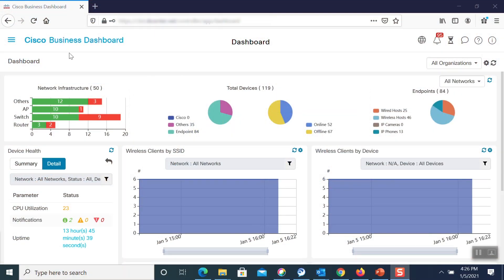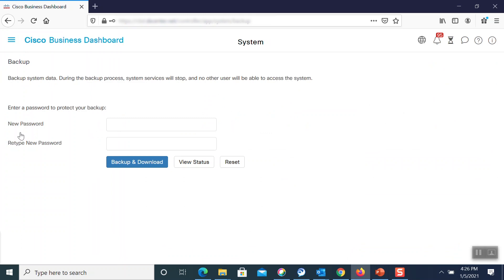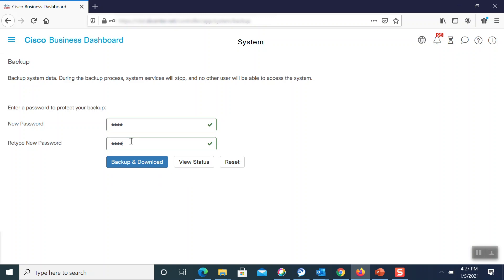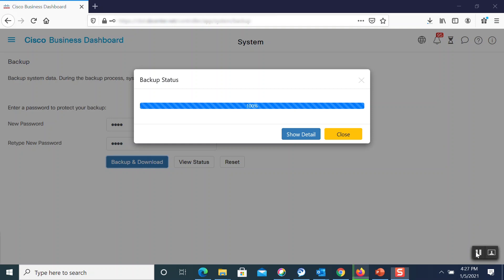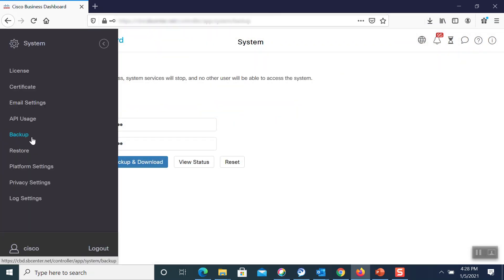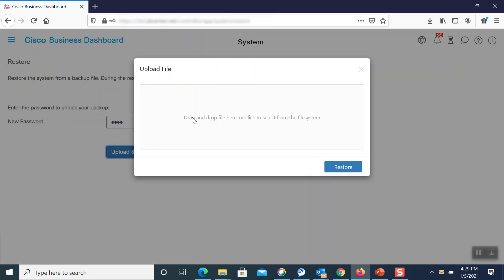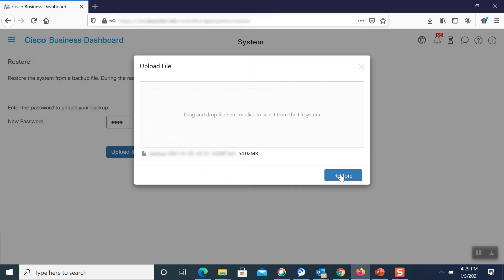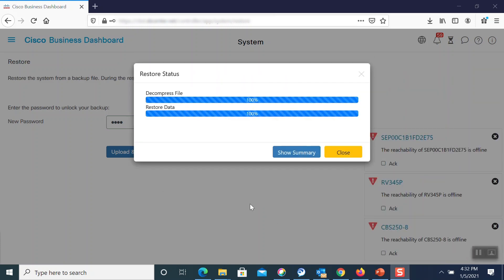How to Back Up and Restore a Cisco Network Using Cisco Business Dashboard | Step-by-Step Guide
In this Cisco Tech Talk, we demonstrate how to use Cisco Business Dashboard to back up and restore an existing Cisco network. Learn how to perform routine network backups, ensure that your configurations are safely stored, and quickly restore network settings in the event of a failure. This step-by-step guide will help you leverage Cisco Business Dashboard to streamline network management and improve overall network reliability.

  What you’ll learn in this video:
  – How to use Cisco Business Dashboard to back up and restore network configurations
  – The importance of regular backups to ensure network reliability and data protection
  – Key steps for restoring your network configurations after a failure
  – How to leverage Cisco Business Dashboard’s features for simplified network management

  This video is ideal for network administrators, IT professionals, and anyone responsible for managing and maintaining Cisco networks using the Cisco Business Dashboard.